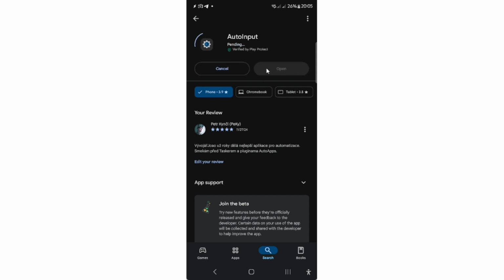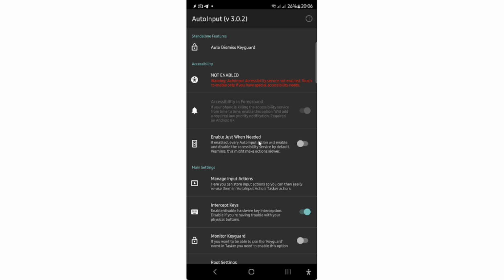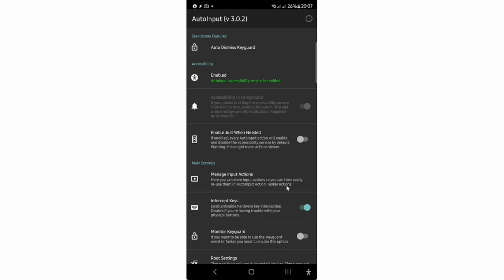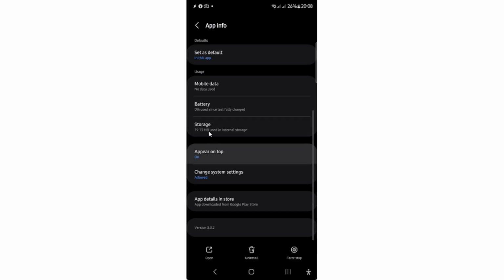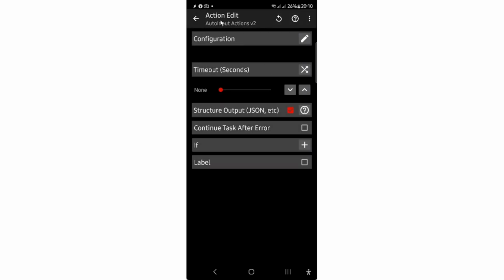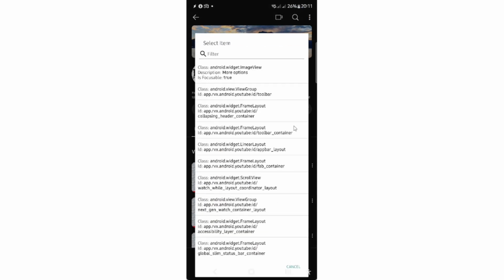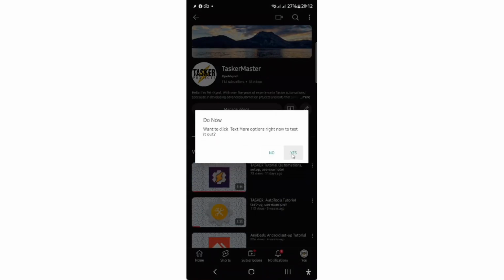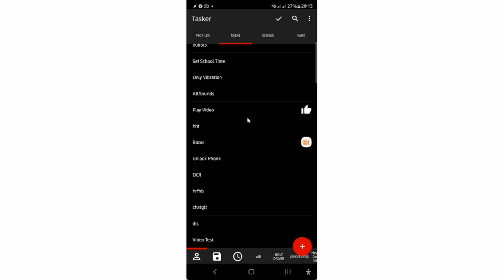AutoInput Set-Up, Use Example | Tasker Tutorials | MationX.com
Hello guys, I hope this video was helpful for you!

Do you want me to create your automations, either for your device or for our servers?
and fill in the form!